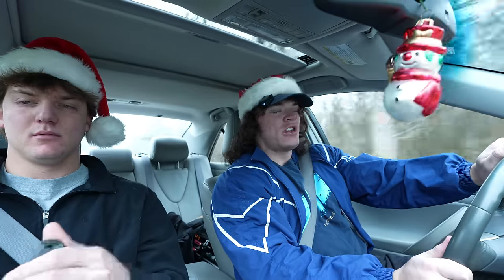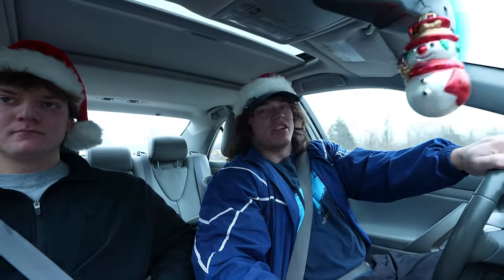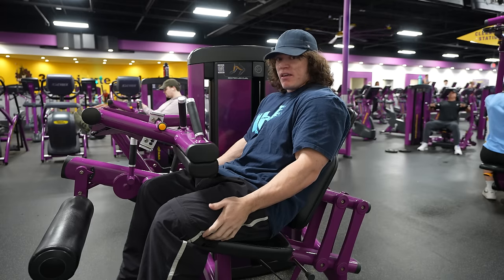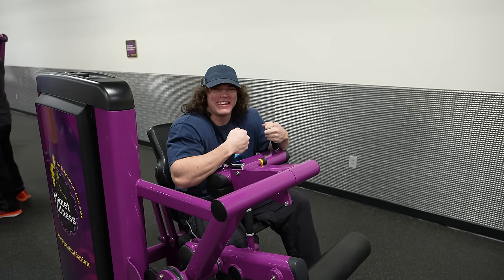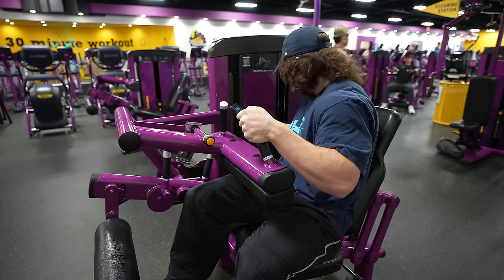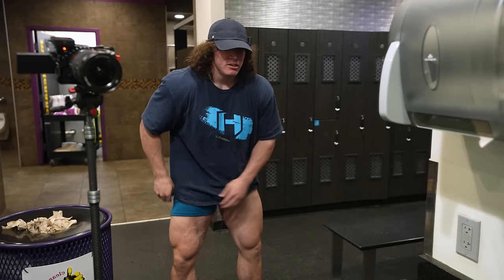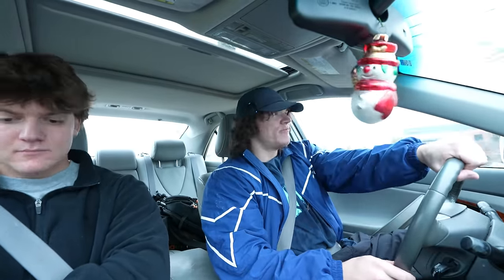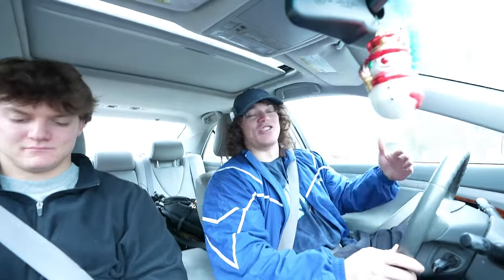Winter Bulk Day 59 - Hamstrings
What did you get and give for christmas